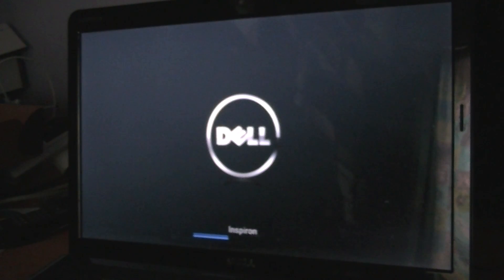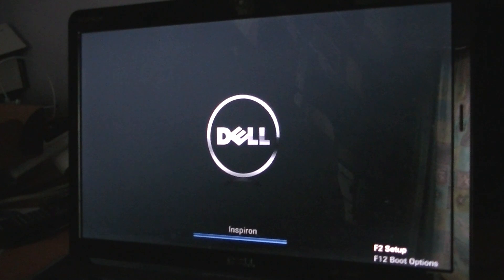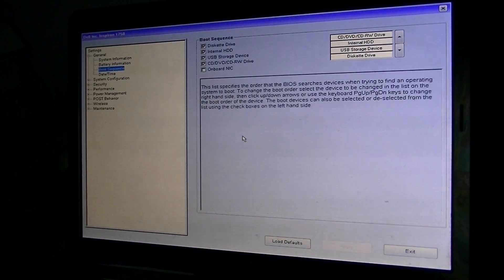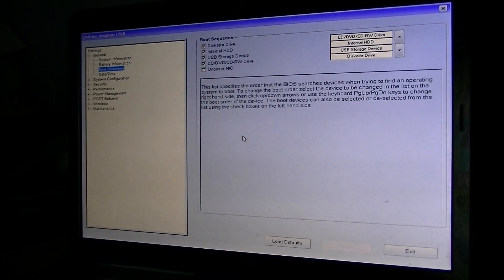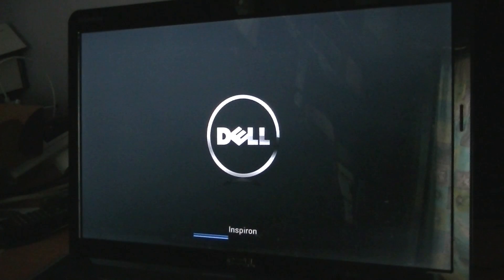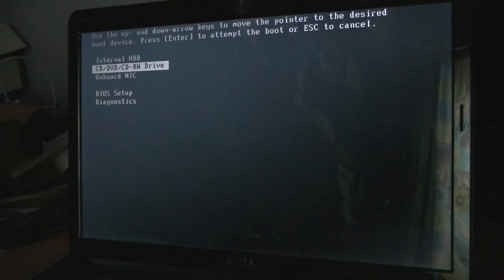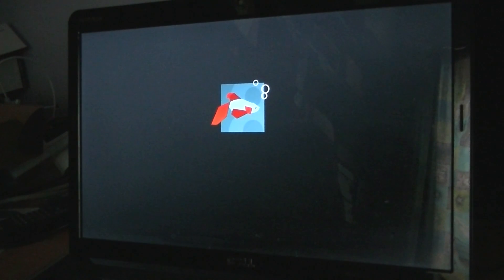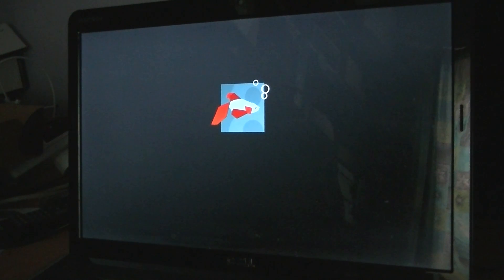How to Install Windows 8 Consumer Preview - Boot from DVD - Stage 1